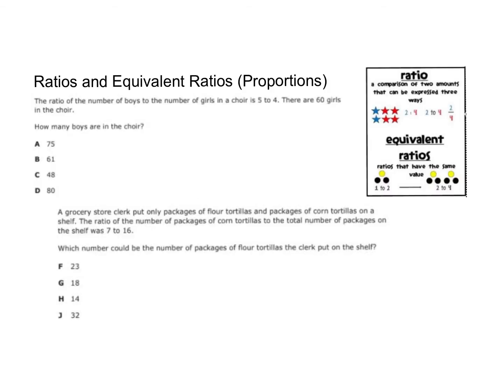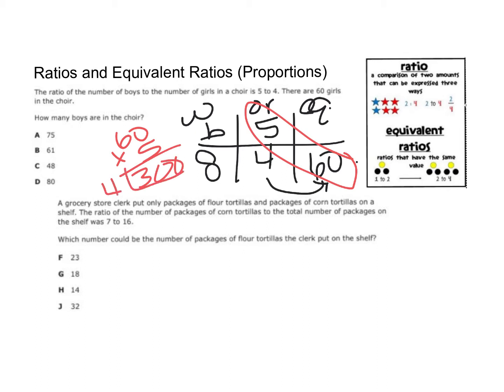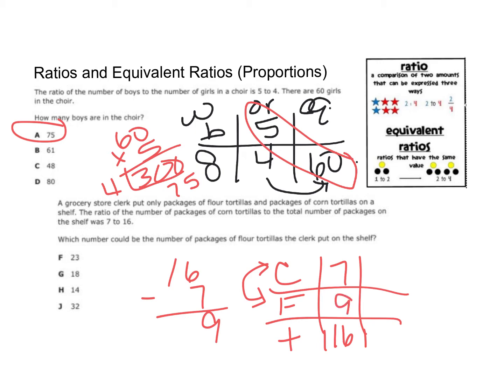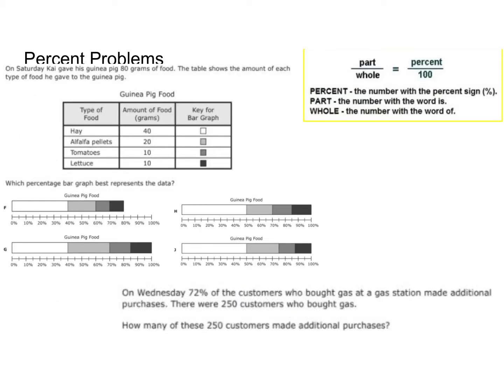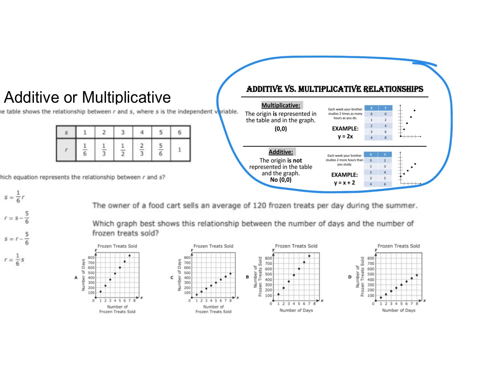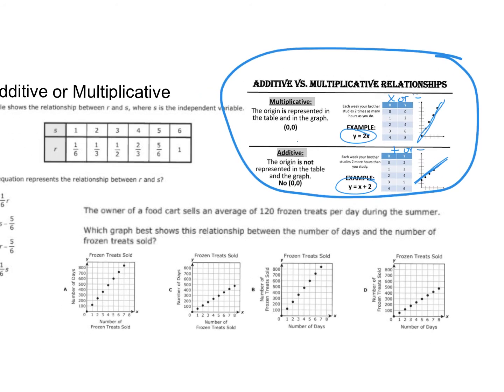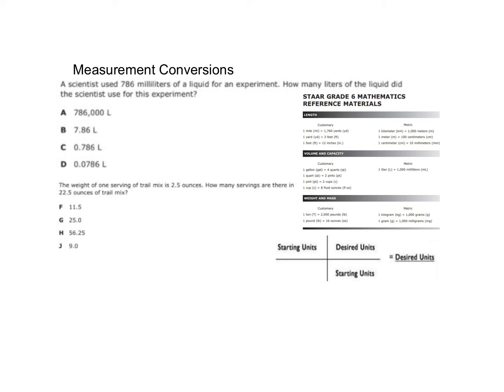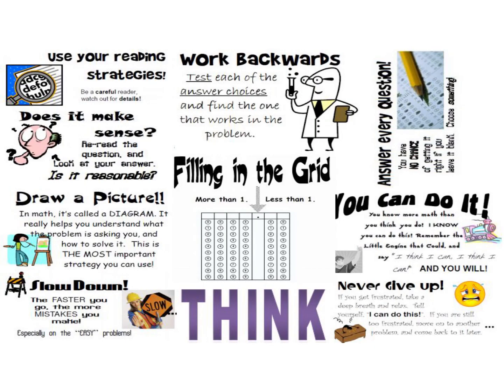STAAR NOTES-Ratios and Proportions.mp4